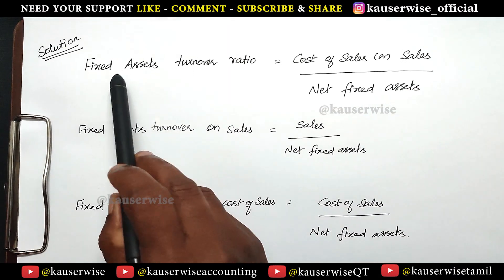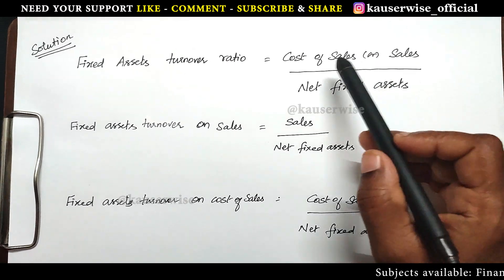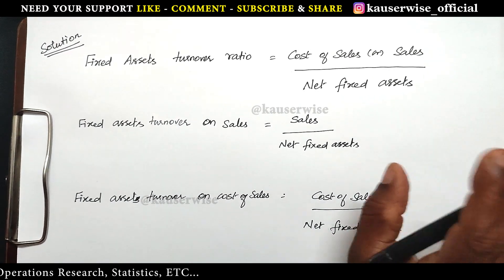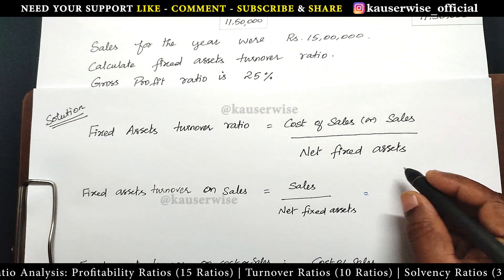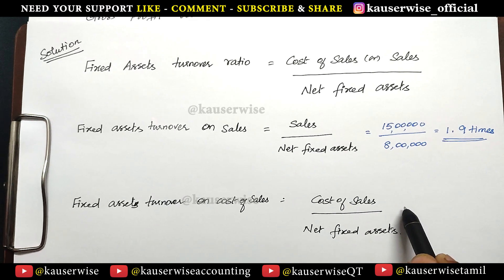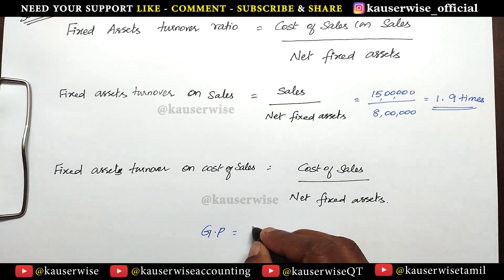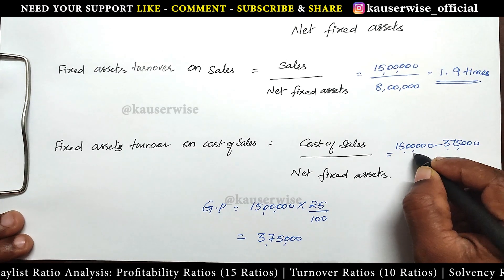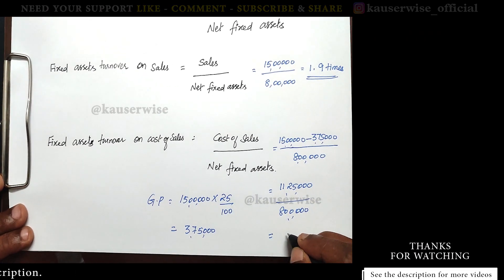[7/10] Ratioanalysis | Fixed Assets Turnover Ratio | On Sales | Cost of Sales | Numerical Problem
Here is the video about ratioanalysis. In that we have seen a numerical problem on Inventory Turnover Rato - Fixed Assets Turnover Ratio.

Follow Us On:
👇List of Subjects and it's Play List👇

►Financial Management
►Financial Accounting
►Corporate Accounting
►Cost and Management Accounting
►Operations Research
►Statistics

Thanks
kauserwise®